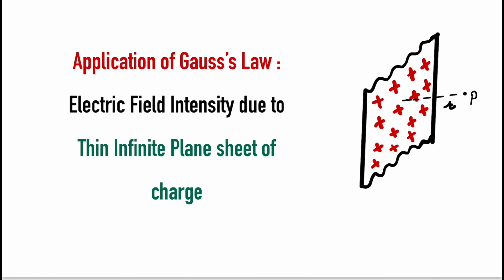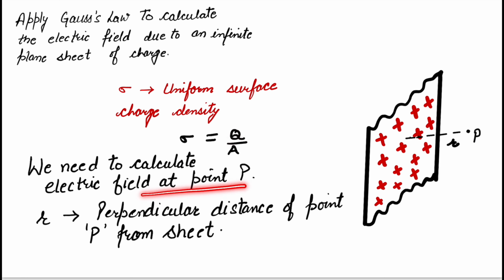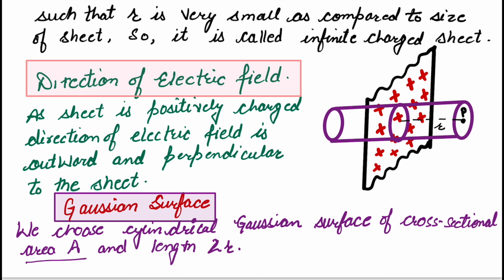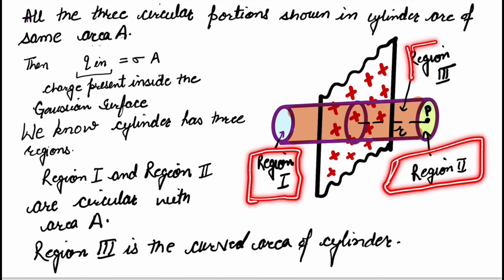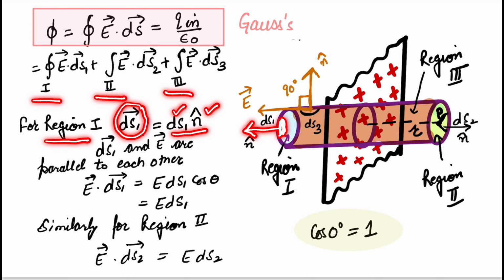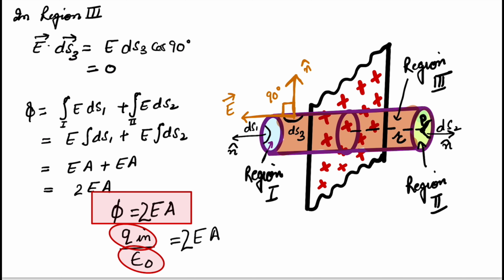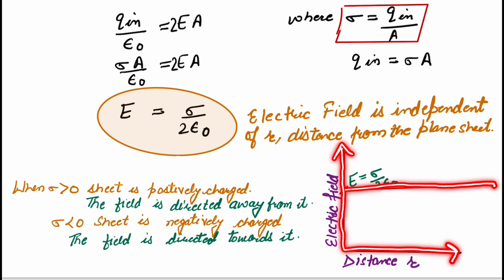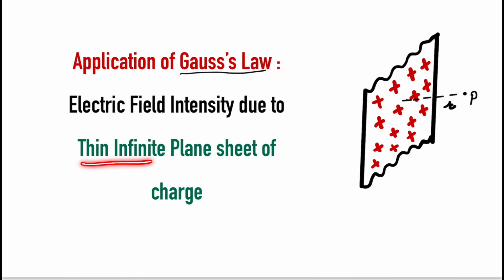Electric field intensity due to thin infinite sheet of charge |Chapter-1| Class 12 Physics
In this video, we will be discussing the Electric field due to uniformly charged infinite plane sheet. This is an important topic in 12th physics, and is useful for understanding electric charges and fields.
If you're a student in Class 12 Physics or preparing for JEE mains or NEET exams, then this video is a must-watch! In it, we will discuss the Electric field due to uniformly charged infinite plane sheet, and how it helps us understand electric charges and fields. This is an interesting and useful topic, and I hope you enjoy it.
Electric field intensity due to infinite sheet of charge | Class 12 Physics| Electric Charges and Fields| Chapter-1| Electrostatics |JEE Mains/NEET/Board students |Online Physics Lectures (OPL)